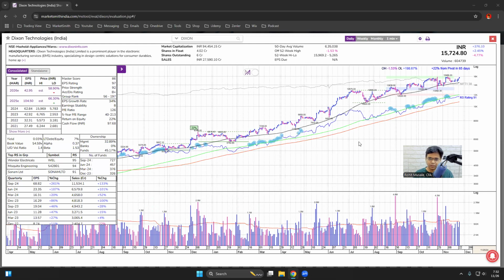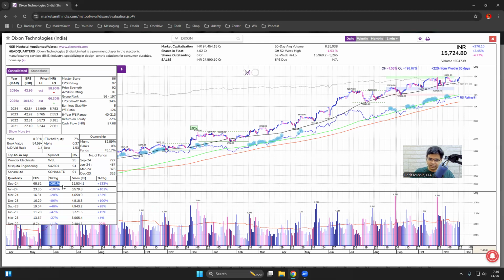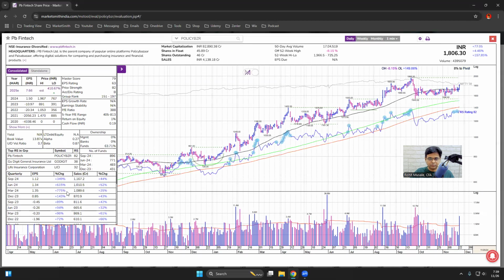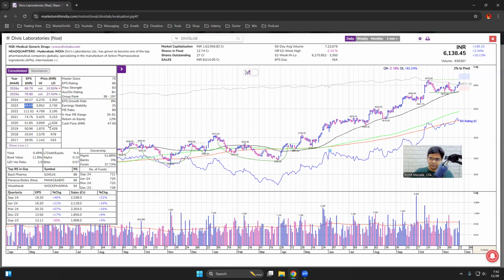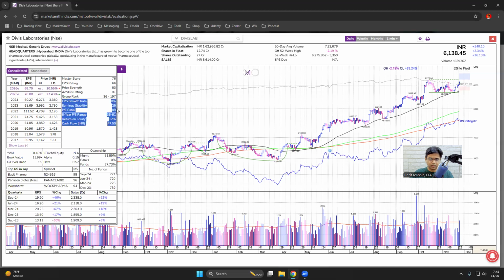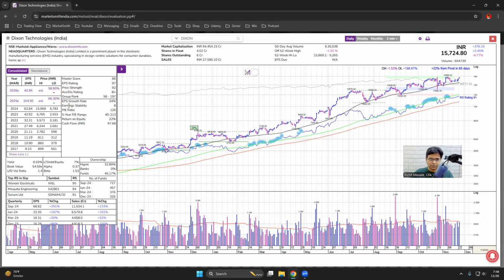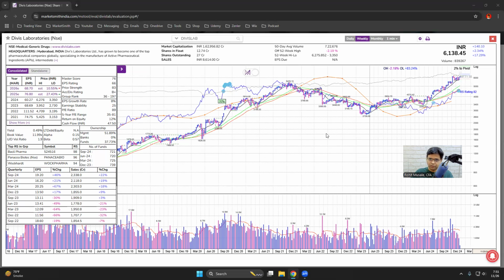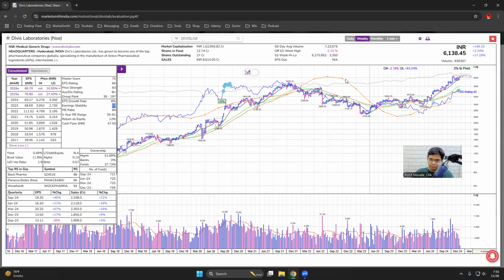How to Use EPS to Refine Your Stock Selection Process